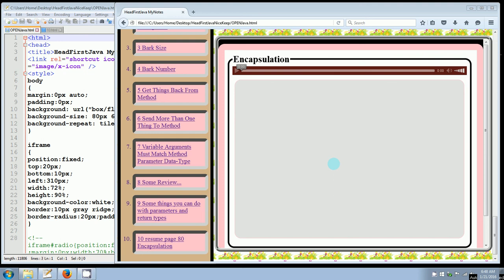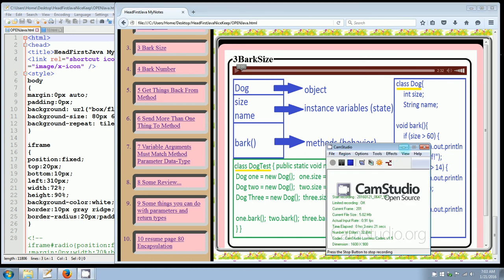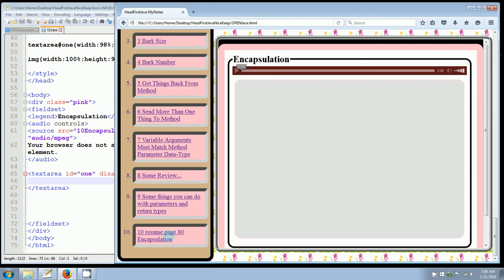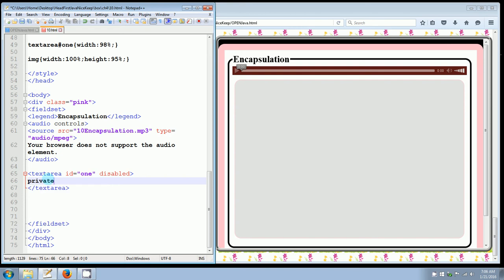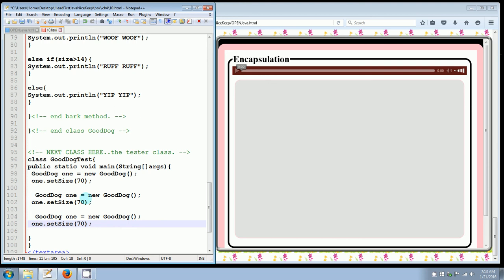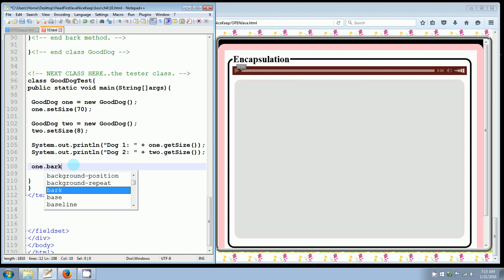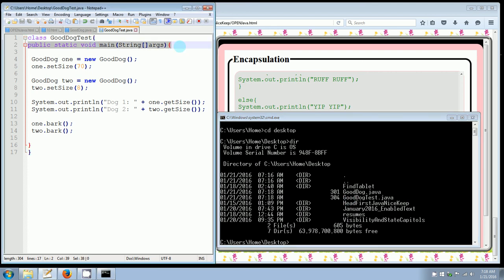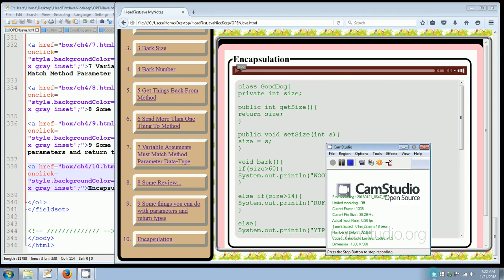Encapsulation - Head First Java college book Ch4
Verbal flub-ups:

I said GoodDog method when I should have said GoodDog object or class.